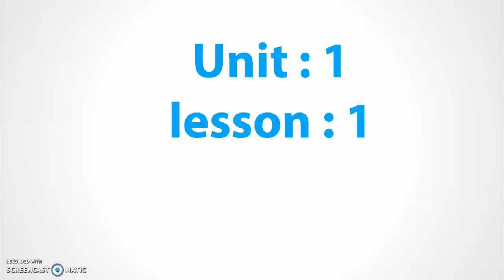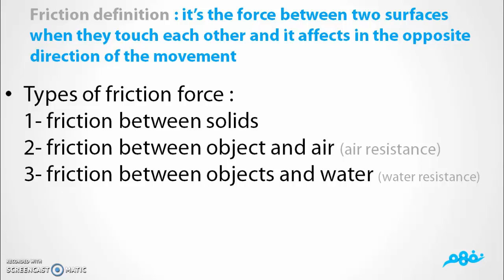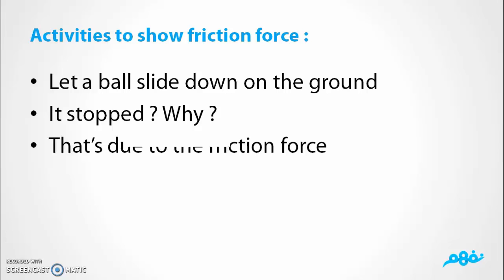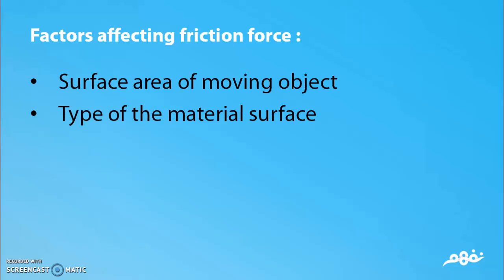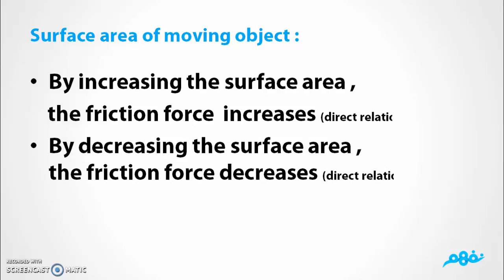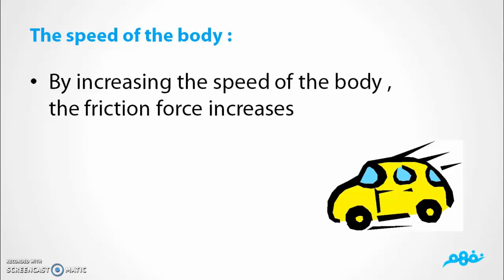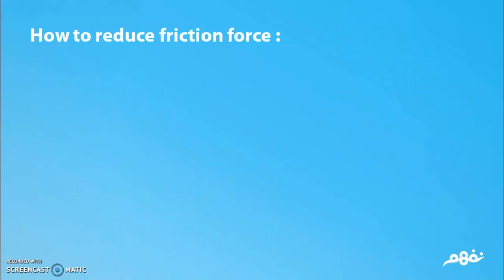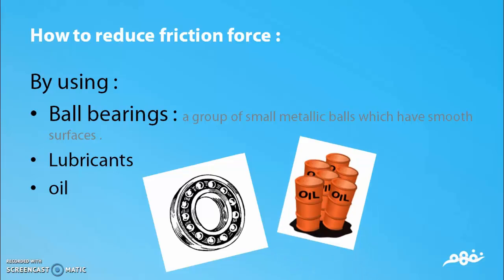Friction | العلوم لغات | الصف الخامس الابتدائي | الترم الثاني | المنهج المصري | نفهم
Nafham
 نفهم - نتعلم ببساطة
مصادر: